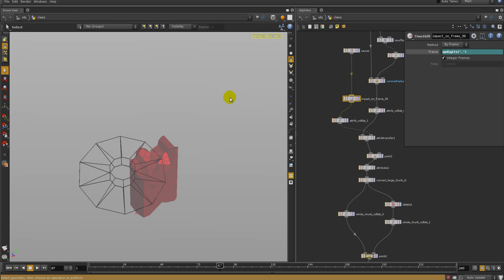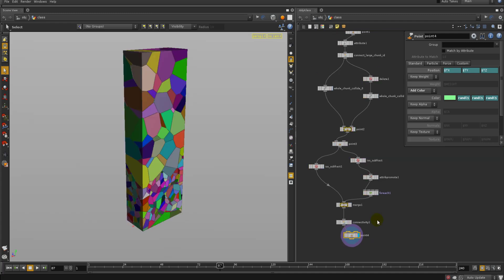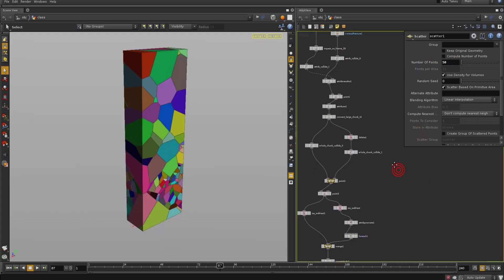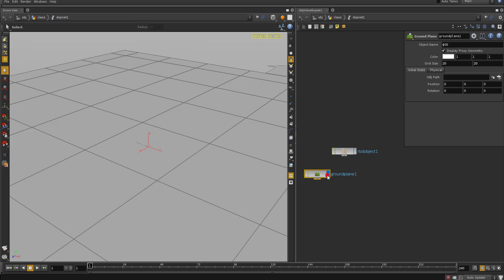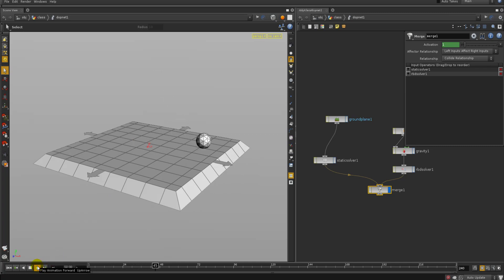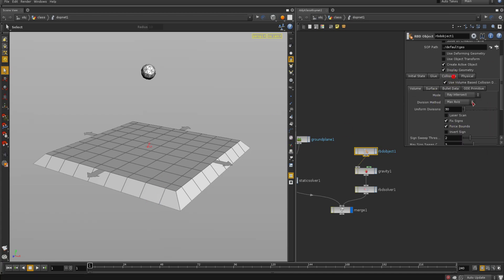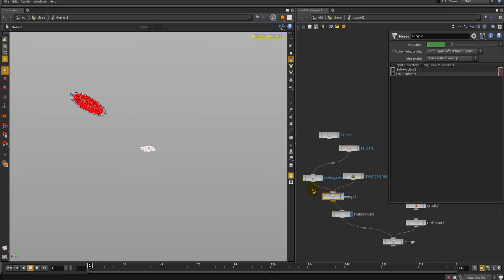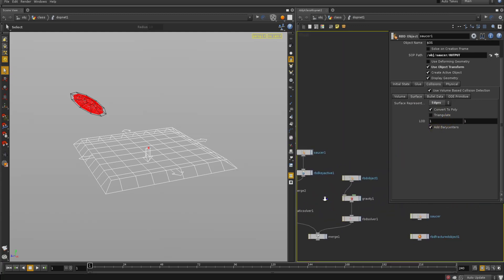Houdini Workshop: Building fracture - part3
- procedural workflow
- particle overview and setup
- particle system implementation
- attributes and transfer